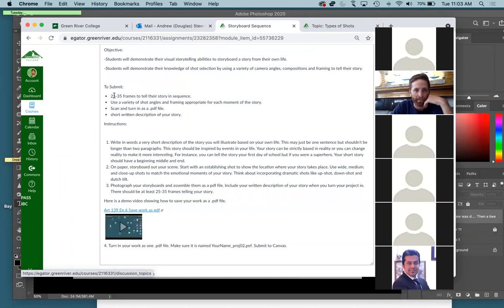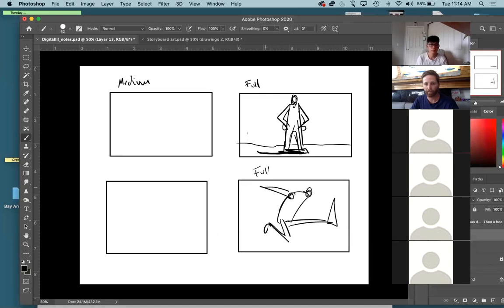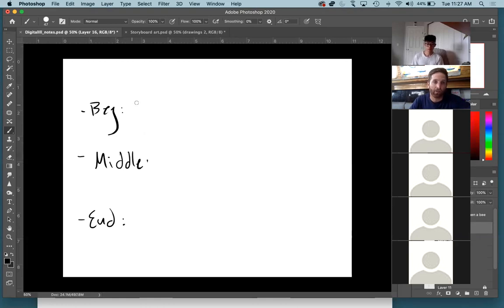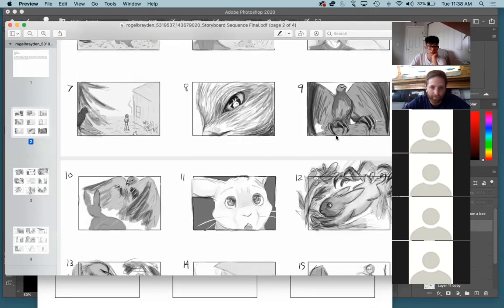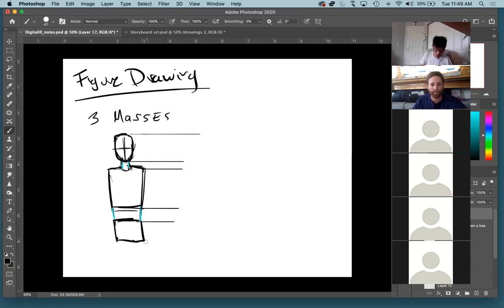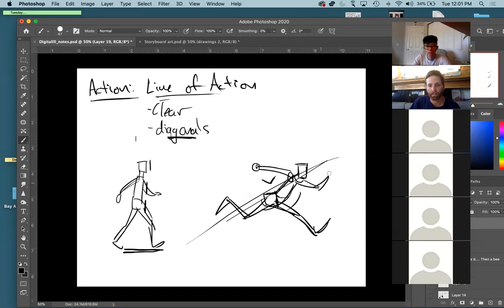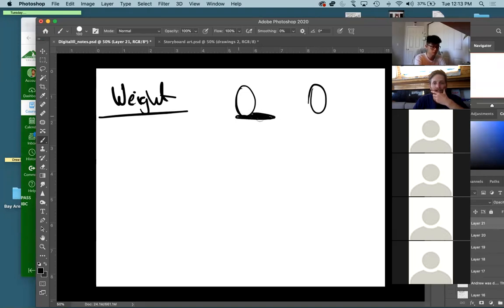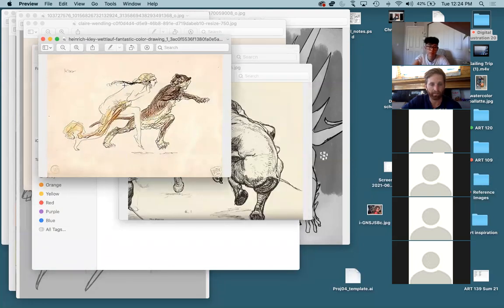Digital Ill wk 2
Proj 01 demo, figure drawing